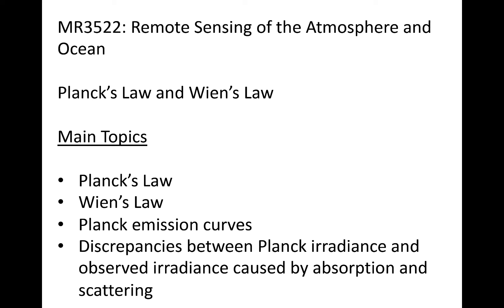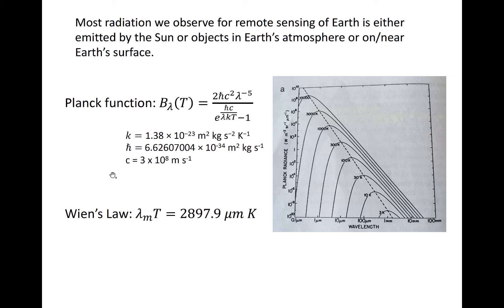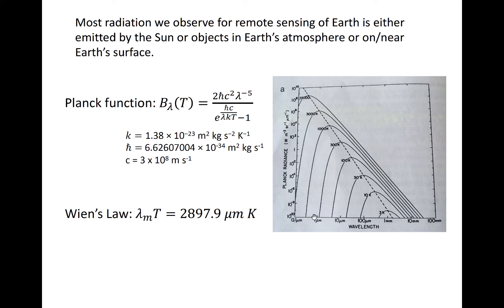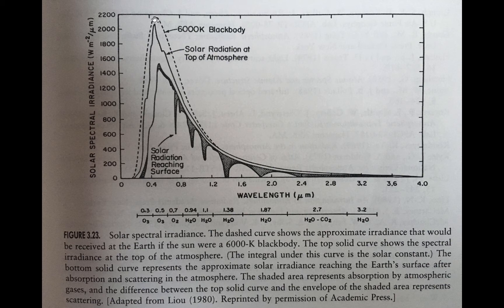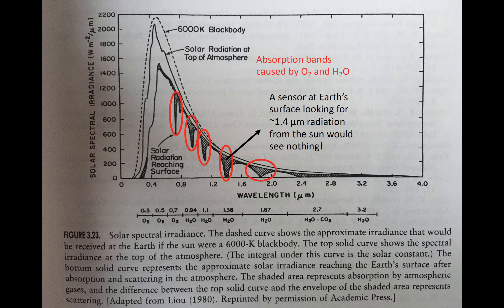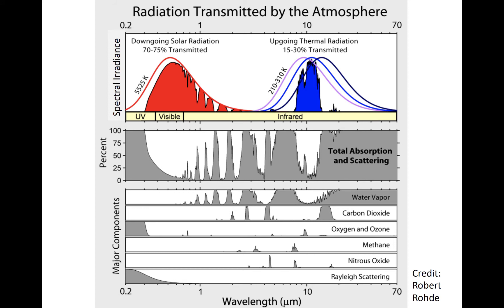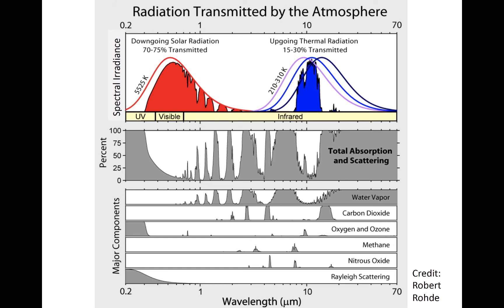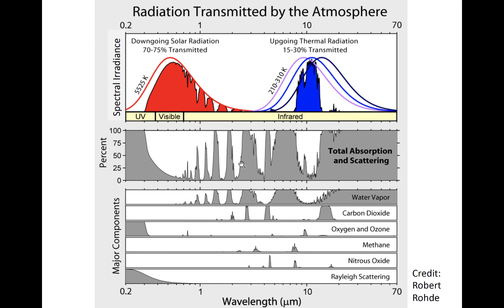Module 1.3: Planck's Law and Wien's Law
This module introduces Planck's Law and Wien's Law.